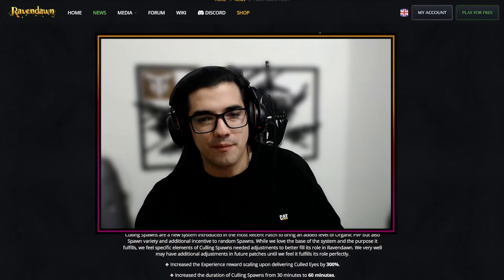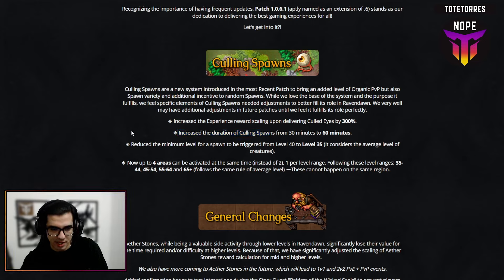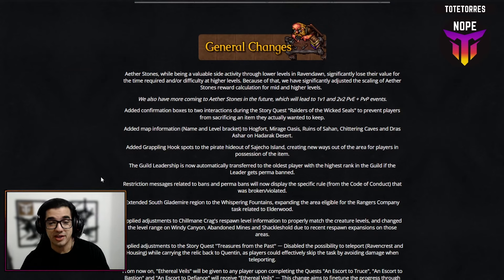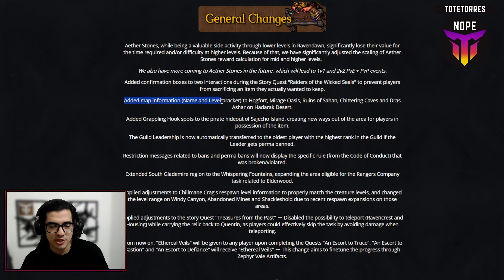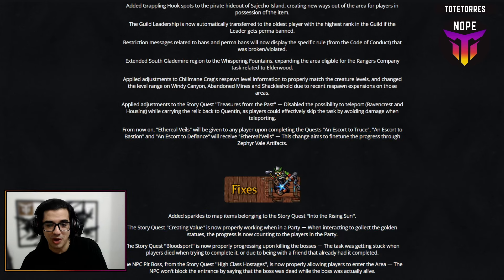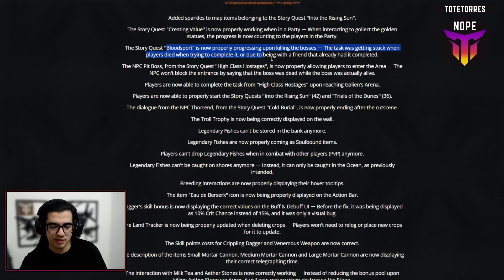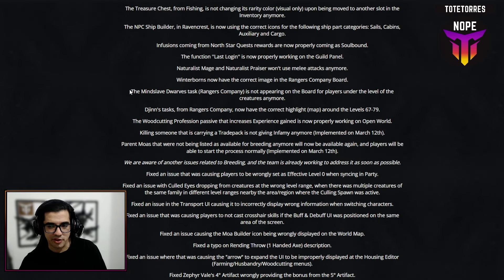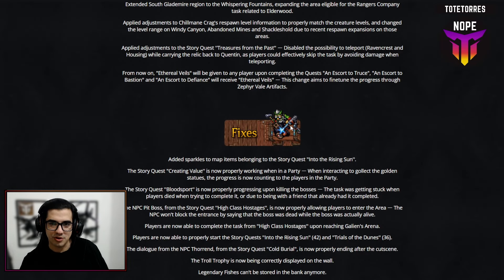Ravendawn Patch notes 1.0.6.1 | HUGE FIXES | minor update | preparing for 1.0.7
The Patch Notes 1.0.6.1 for Ravendawn includes adjustments to Culling Spawns, Aether Stones, and several quest improvements. It enhances spawn durations, rewards, and level requirements. New confirmation boxes, map information, and grappling hook spots are added. There are fixes for guild leadership transfer, item interactions, quest progressions, and visual bugs. Legendary Fish adjustments and numerous other game enhancements are part of this update. For detailed information, you can visit the patch notes

Timestamps:

00:00 - Intro
00:48 - Culling Eyes
02:35 - General changes
05:35 - Fixes
08:50 - Outro

Ravendawn Released on January 16th!